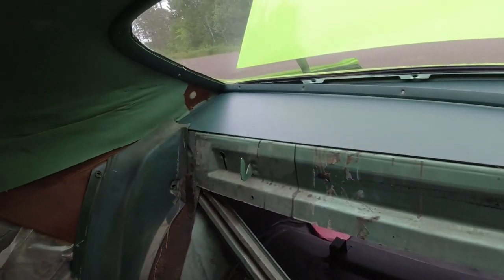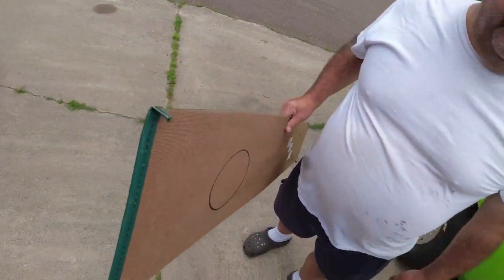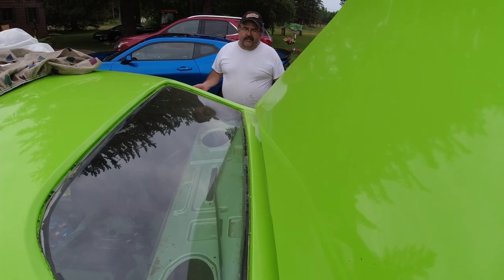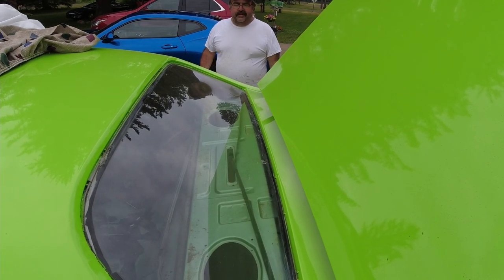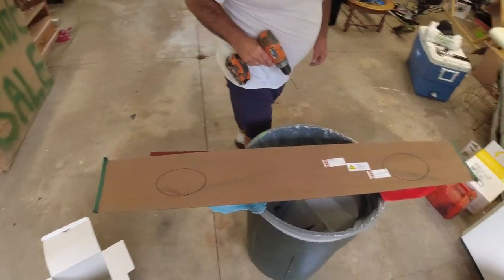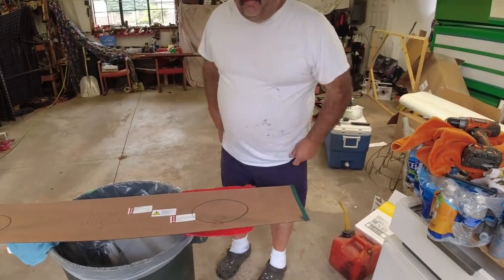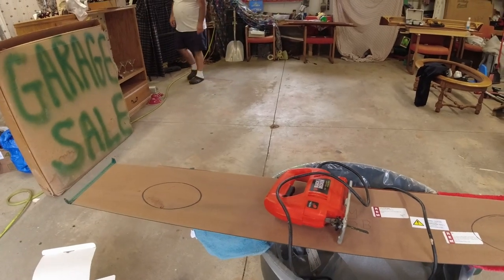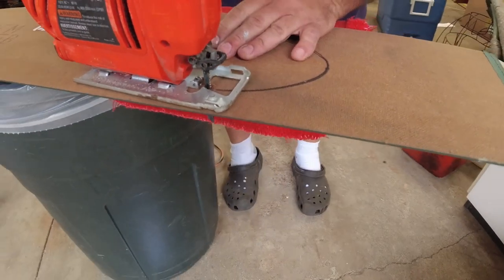74 Dodge Charger Episode 3 Speaker Installation/Tray Install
1974 Dodge Charger Speaker installation and tray installation.

How to install rear speakers in a 74 Dodge Charger

Mopar B Body 70's Speaker Tray/Package Tray